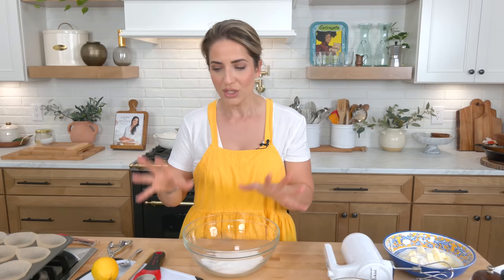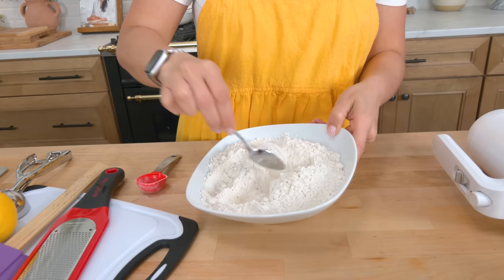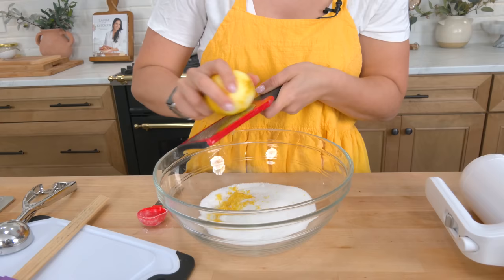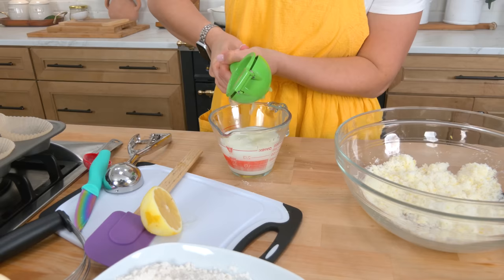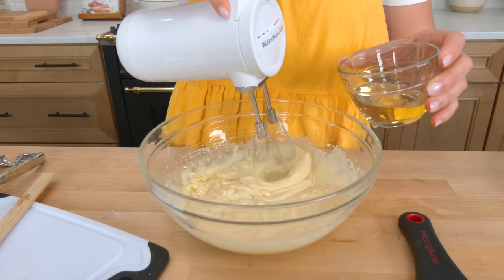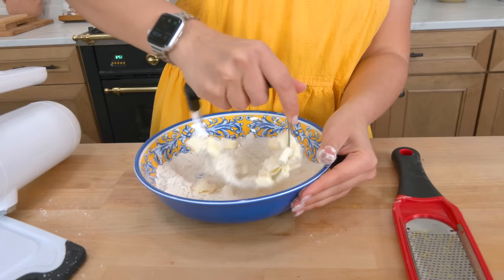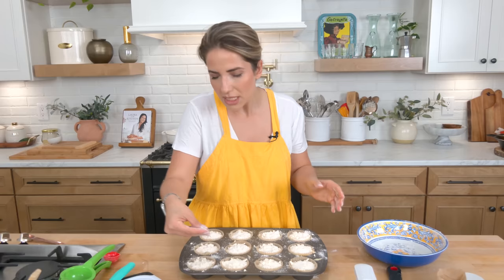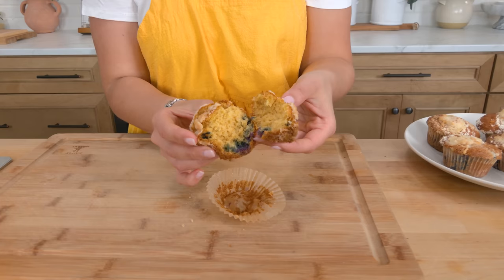Homemade Lemon Blueberry Muffins